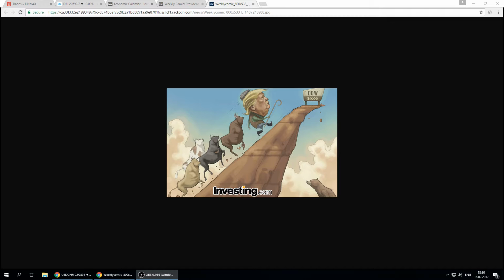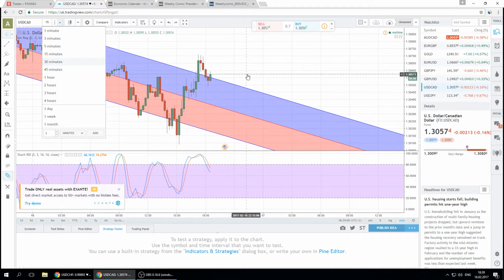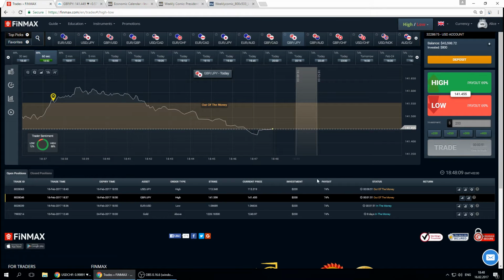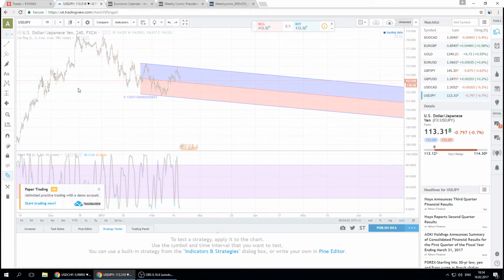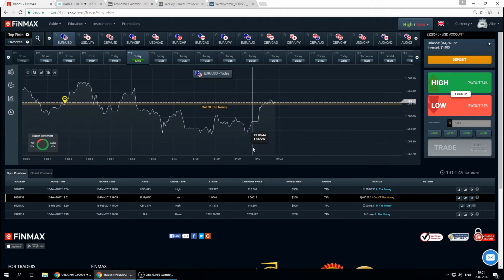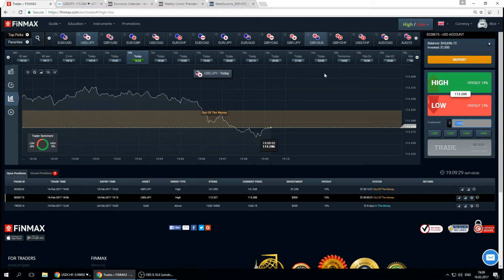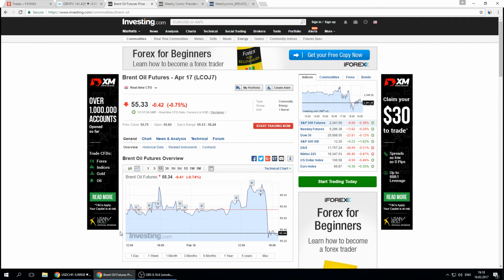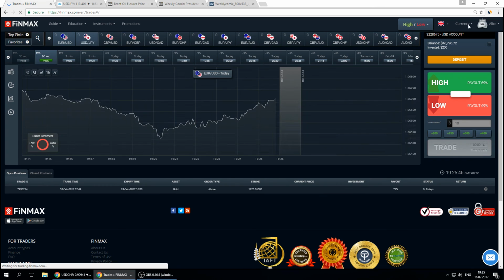Webinar 16.02.2017 | Finmax.com